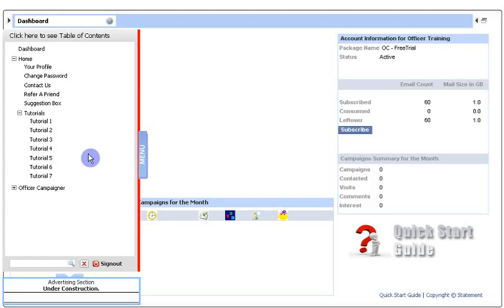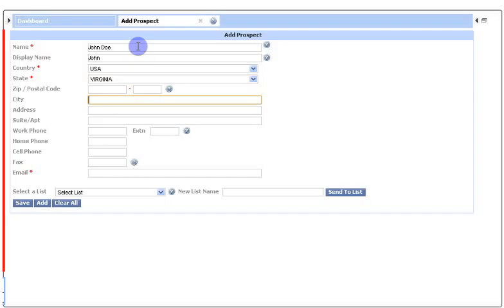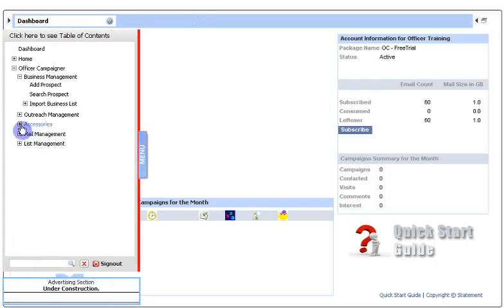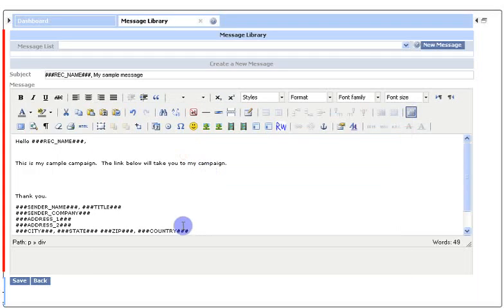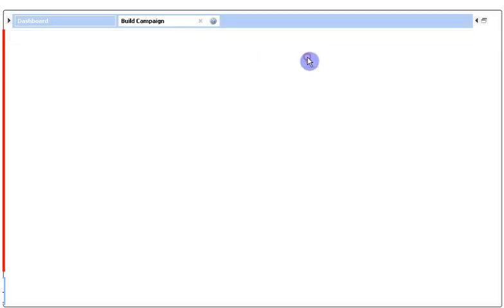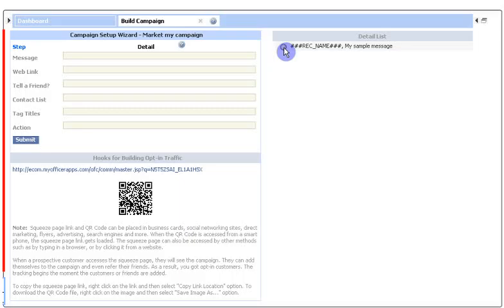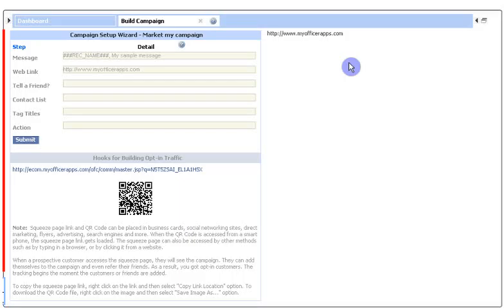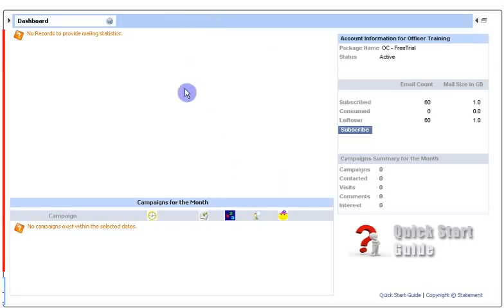tutorial 1 1